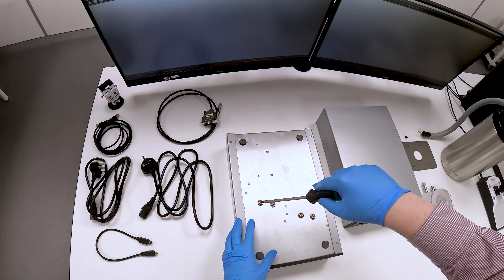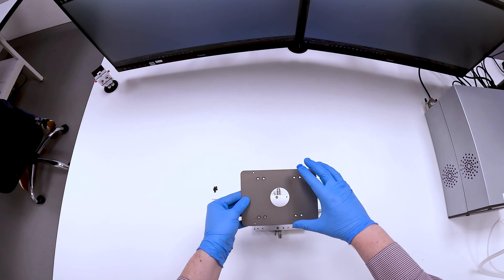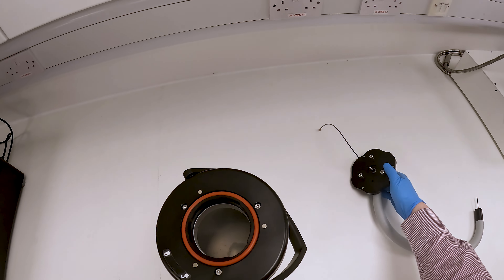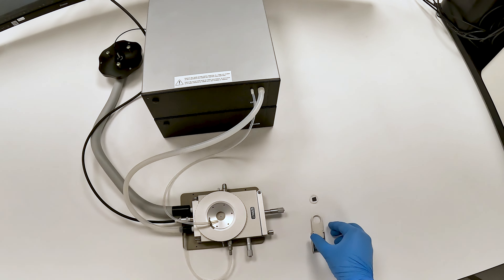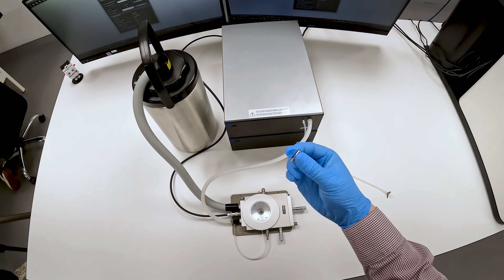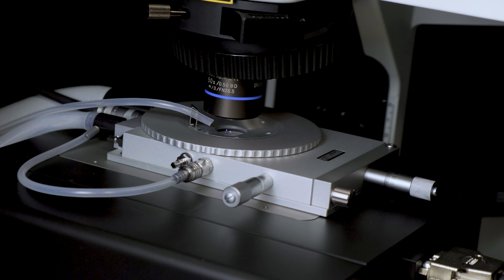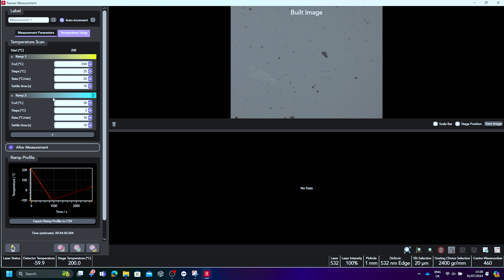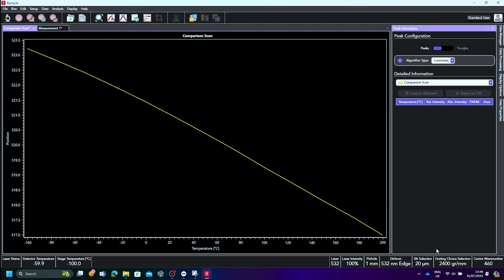How to Setup and Use a Temperature Stage with Edinburgh Instruments RM5 and RMS1000 Raman Systems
Do you need help setting up your Linkam temperature stage for Raman microscopy?

This step-by-step tutorial covers everything you need to know—from installation to automating temperature control and spectral acquisition in Ramacle® - using the RM5 or RMS1000 Raman Microscope.

Installation: Learn how to properly mount the THMS600 stage and connect the necessary cables for precise temperature control.
Software Setup: Discover how to configure temperature controlled measurements in Ramacle®.
Whether you're working with high or low-temperature experiments, this guide will help you maximise your setup’s potential for temperature dependent Raman research.

0:55 Introduction
0:55 Remove Transit Screws
01:19 Controller Connections
02:10 Attaching the Mounting Plate
02:50 Mount on Microscope Stage
03:10 Fill Liquid Nitrogen Dewar
03:38 Feedthrough Cables
03:58 Stage Connections
04:45 Loading a Sample
05:19 Connect to Ramacle
05:40 Purging the Stage
06:46 Sample Focusing
07:15 Temperature Scan
09:29 Temperature Trend Analysis
09:50 Summary